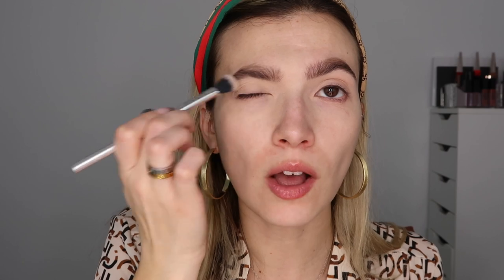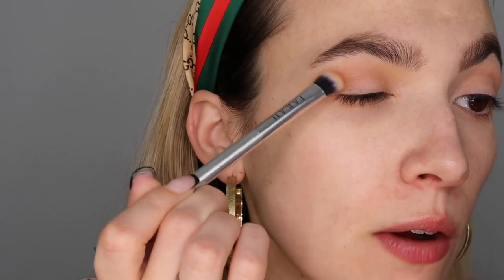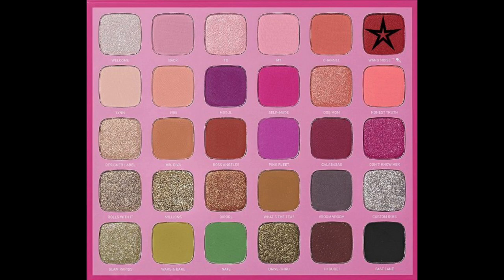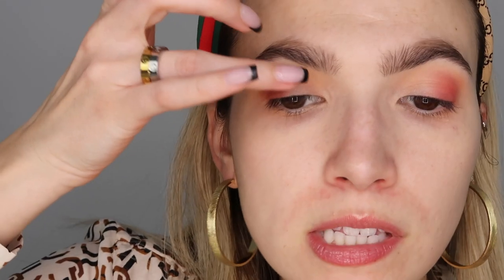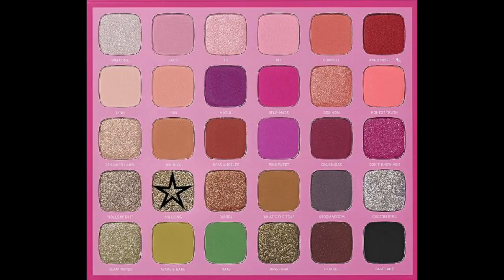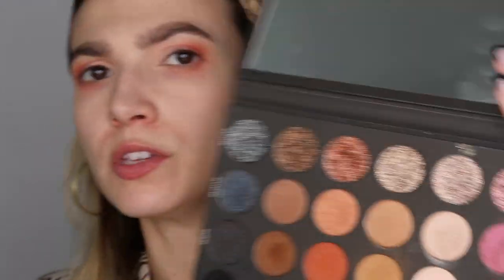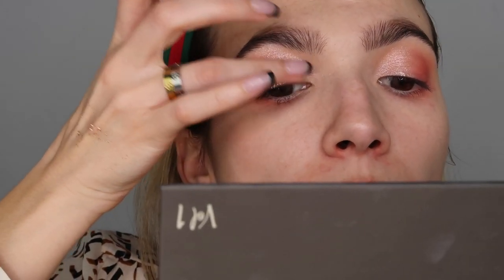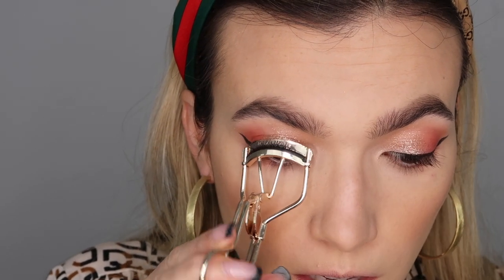EASY EYE MAKEUP TUTORIAL | Fortune Finds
I wanted to share a quick, simple eye makeup look that anyone can do using the Morphe x Jeffree Star Artistry Palette! ;)

Products Used ♡

Skin Prep:
Vichy Mineral 89 Serum $20
Ponds Dry Skin Cream $5
Belief Moisturizing Eye Bomb $48
NYX Plump It Up Lip Plumper $4.90
Touch in Sol No Problem Priming Water $18
Clarasonic Smart $169 with Firming Head Attachment $59

Face:
Il Makiage Woke Up Like This Foundation $44
Morphe Fluidity Full Coverage Concealer $10
Essense Brighten Up Banana Powder $5
NARS Laguna Bronzer $40
Honest Beauty Cream Blush 'Peony Pink' $13

Brows:
Smashbox Full Exposure Palette $52
Hourglass Arch Brow Shaping Gel 'Clear' $28

Eyes:
Morphe Fluidity Concealer
Morphe x Jeffree Star Artistry Palette $34
Wet N Wild Megaliner 'Dark Brown' $3
Tweezerman ProCurl Eyelash Curler $22
Benefit Bad Gal Bang Mascara $25

Lips:
Kokie Retractable Lip Liner 'Dusty Rose' $7
Maybelline Vivid Hot Lacquer 'Tease' $7